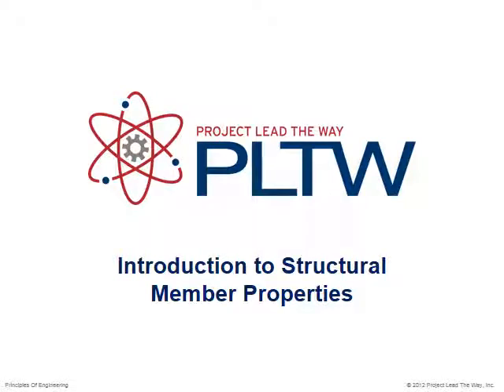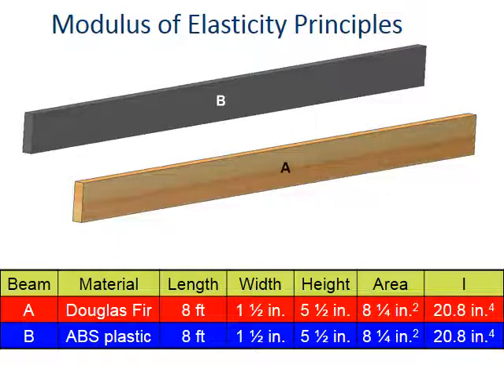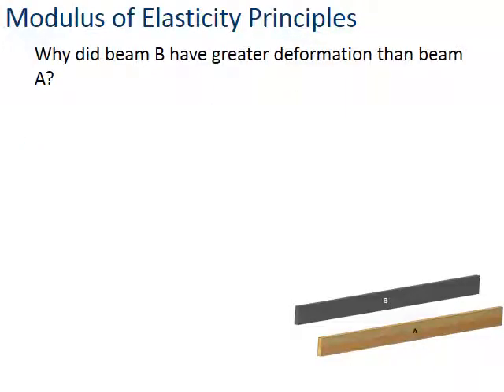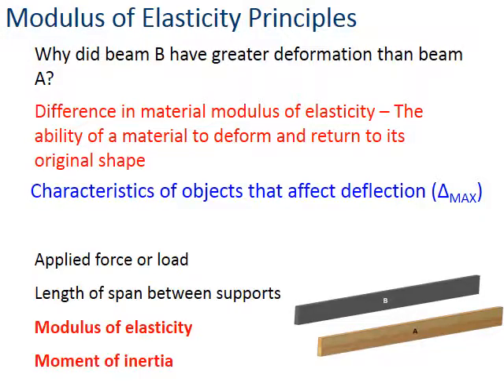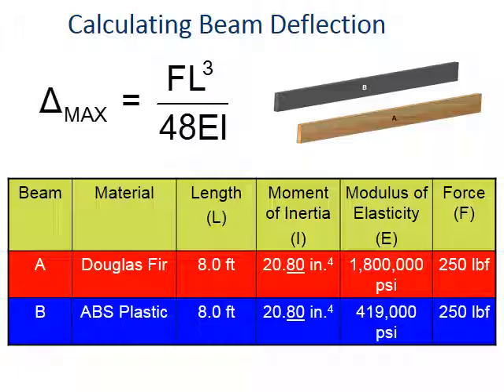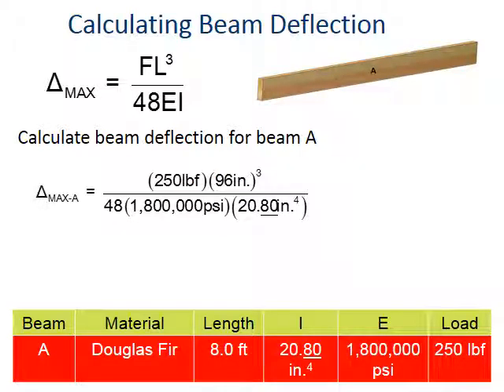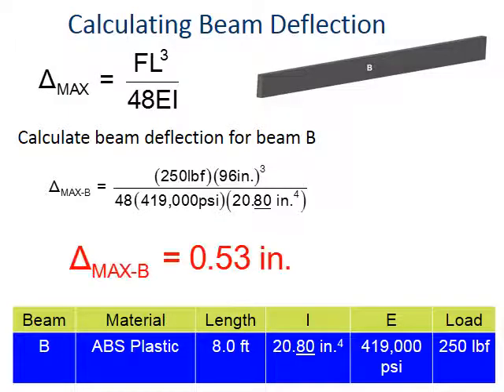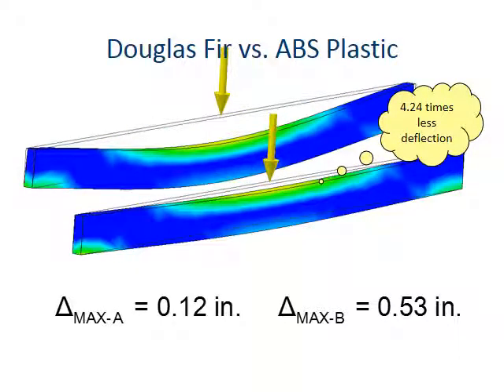Calculating Modulus of Elasticity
Part 2 of 2:  Structural Member Properties